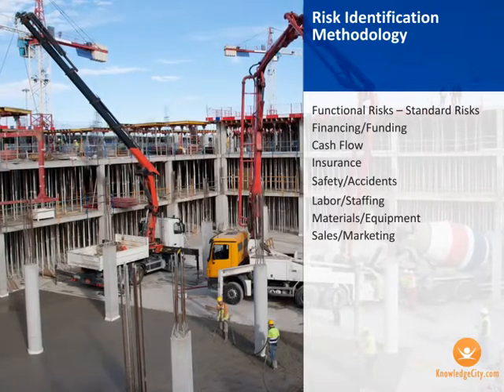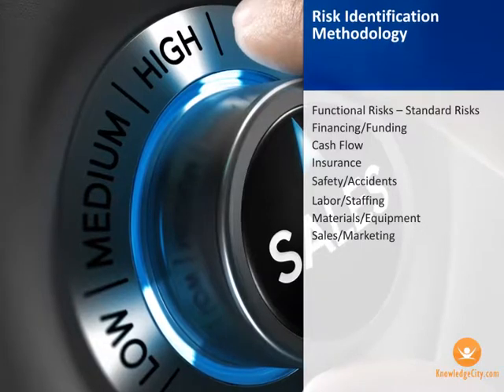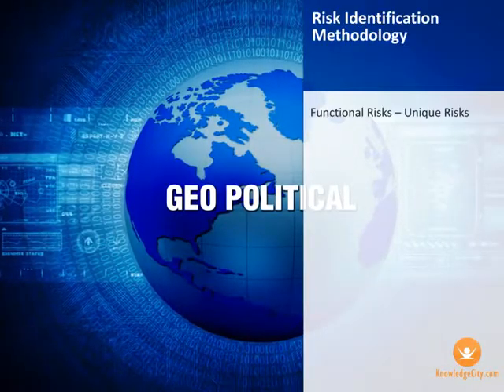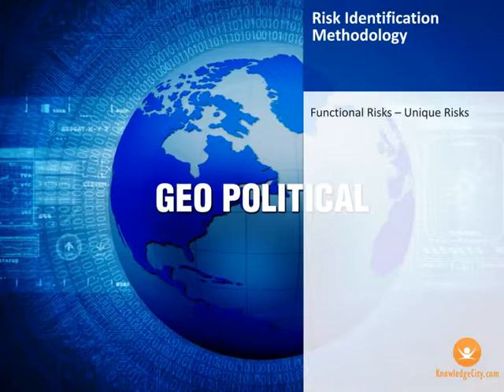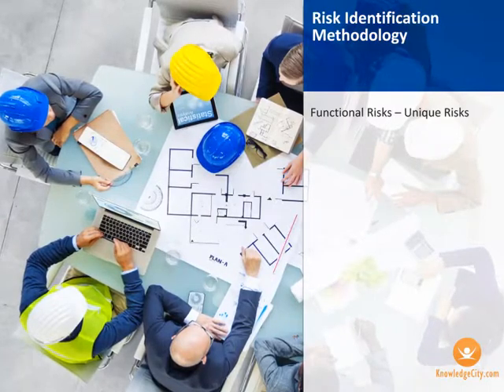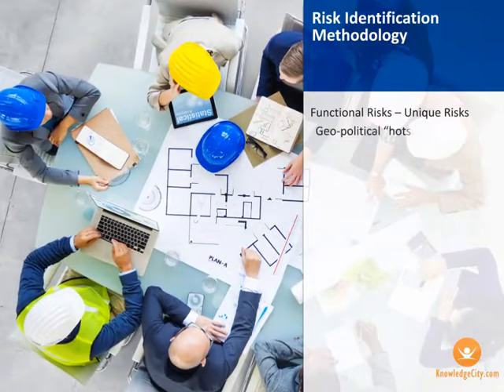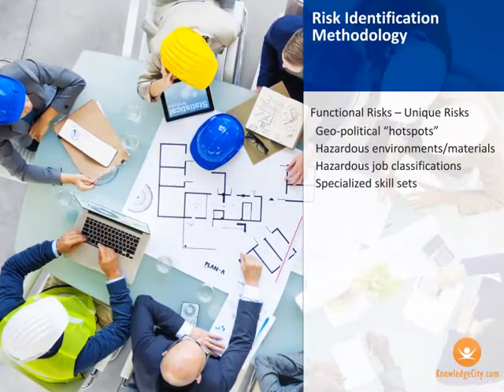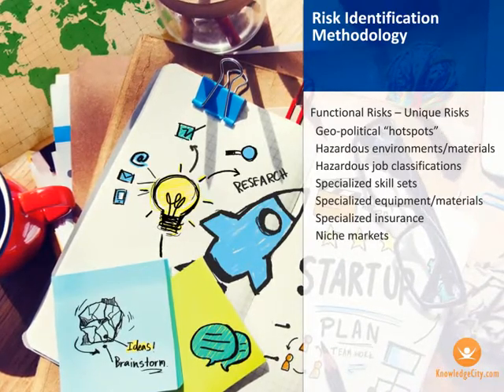Risk Identification Methodology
In this lesson on Risk Identification Methodology from KnowledgeCity, viewers will learn about functional risks that can affect several areas of business such as financing, cash flow, insurance and safety. This video also discusses how to identify risks in other aspects like labor and staffing, materials and equipment, and sales and marketing. Explore how a project’s life cycle can pose functional risks from planning to completion, citing the example of a construction project that is postponed due to bad weather. This course explains how to plan for alternate solutions.

Course Lessons:
Welcome
Defining Risk
Overview
Risk Definition
Anything is Possible!
Risk Management Methods
Overview
Identifying Risk
Assessing Risk
Mitigating Risk
Risk Management Methods Part 1
Risk Management Methods Part 2
Risk Identification
Overview
Historical Risks Part 1
Historical Risks Part 2
Physical Risks Part 1
Physical Risks Part 2
Financial Risks Part 1
Financial Risks Part 2
Compliance Risks
Human Resources Risks
IT Risks
Overview
Functional Risks Part 1
Functional Risks Part 2
Functional Risks Part 3
Internal Sources Part 1
Internal Sources Part 2
External Sources Part 1
External Sources Part 2
Project Risks Part 1
Project Risks Part 2
Conclusion